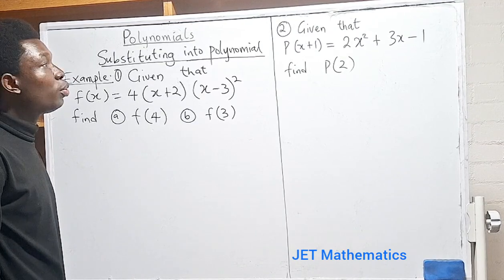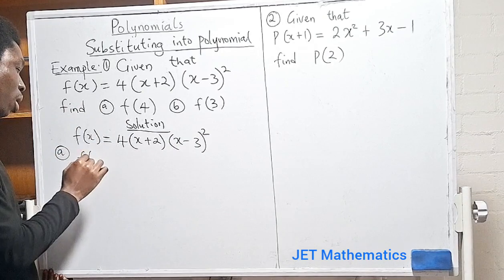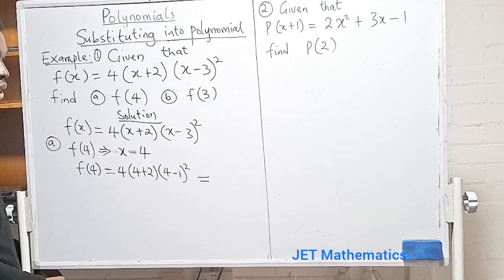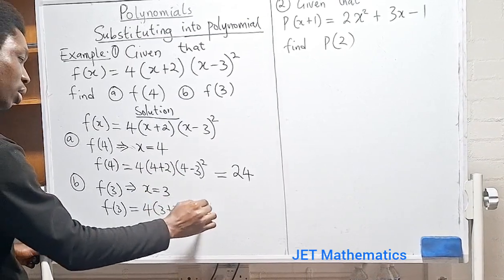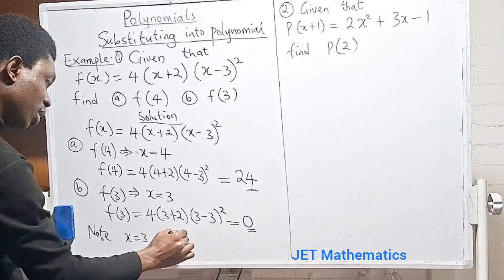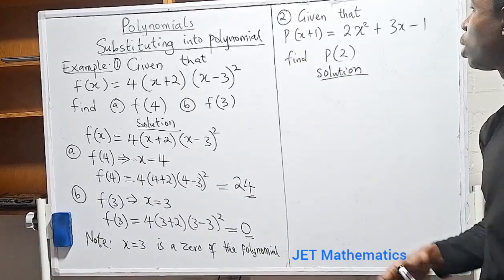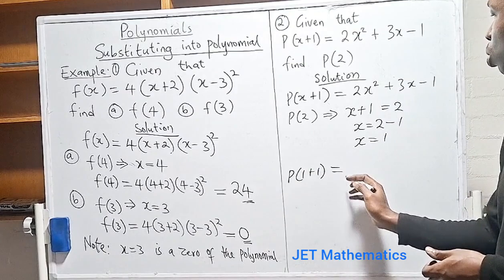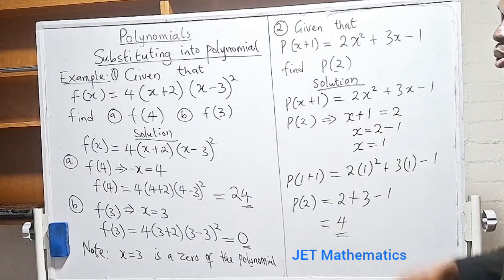Polynomials: substitution into polynomials